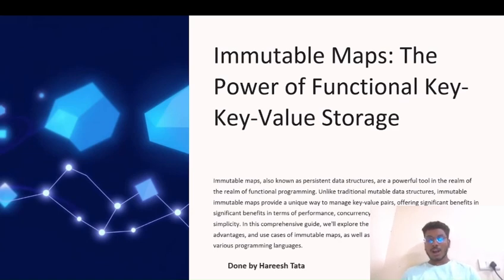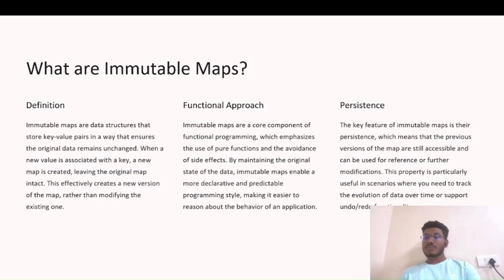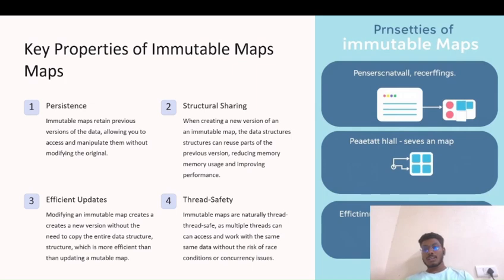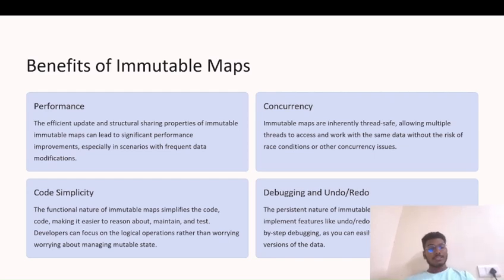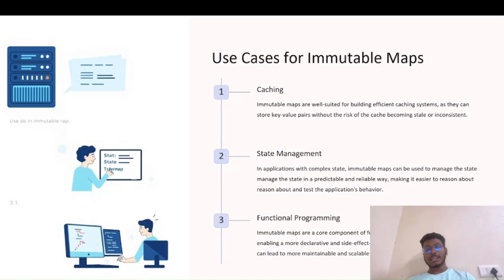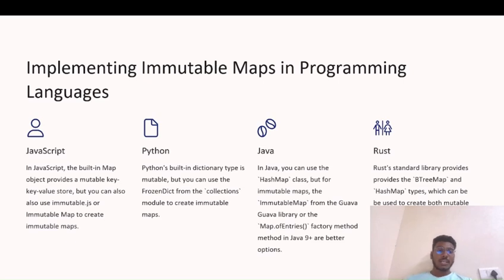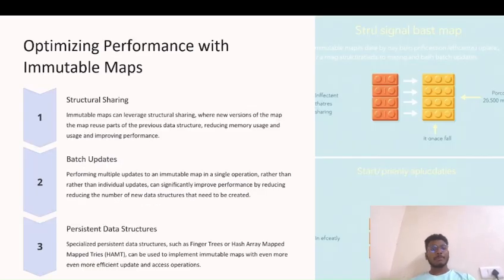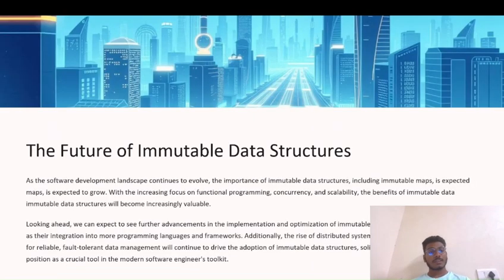immutables maps: The power of functional Key -value Storage